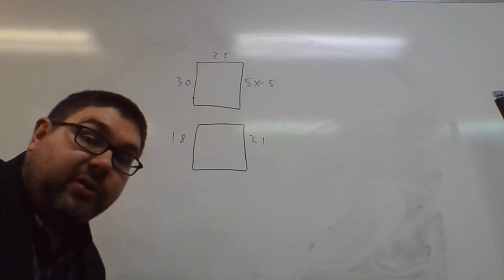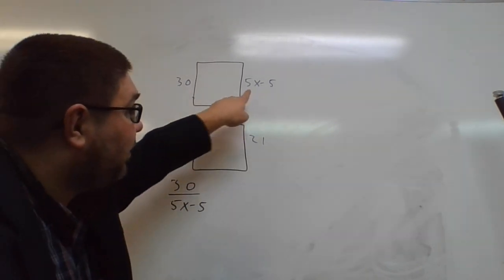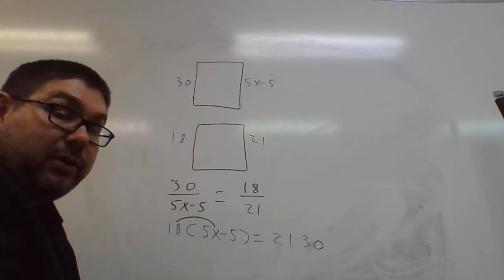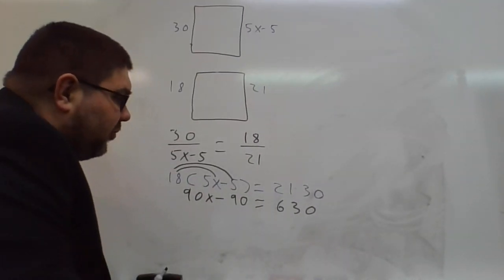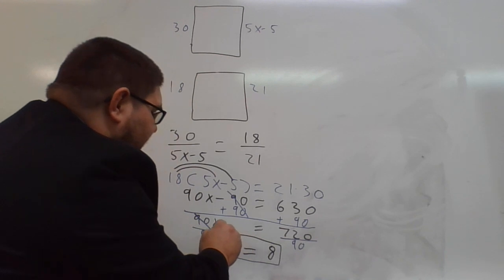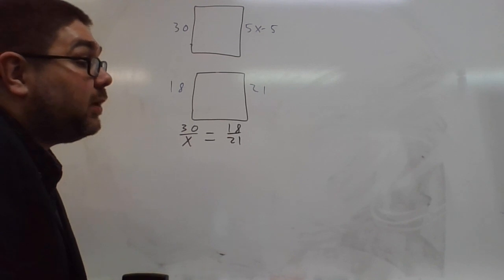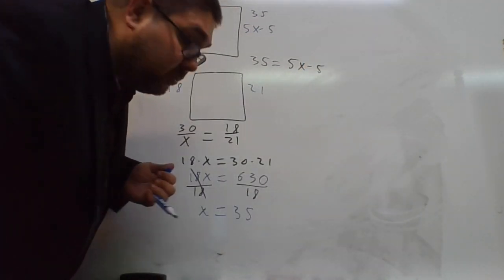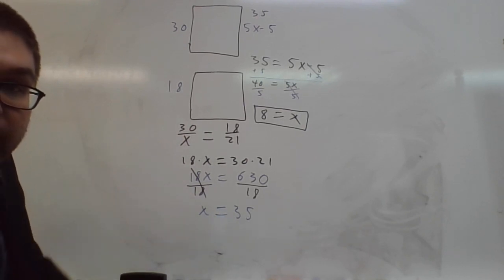Similarity and Proportions Video 3